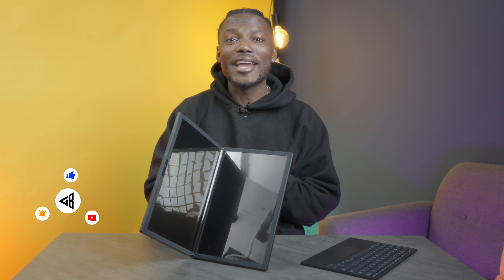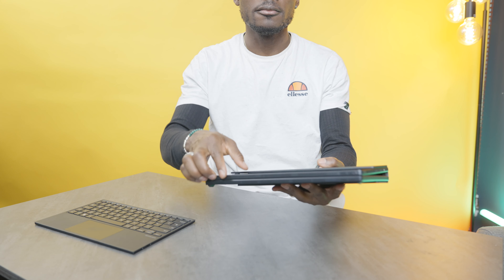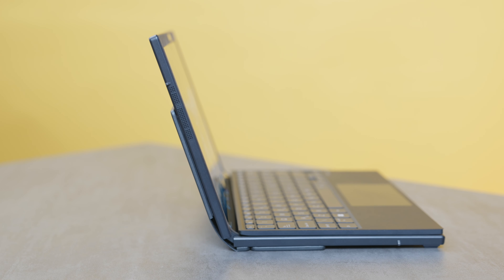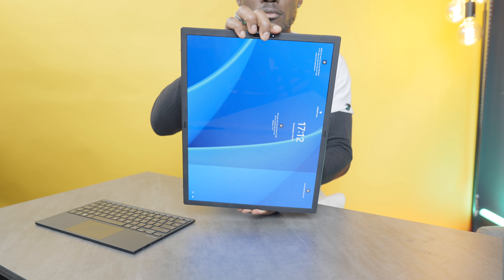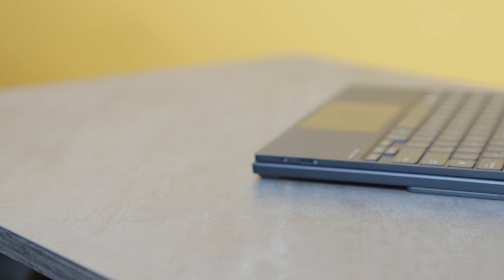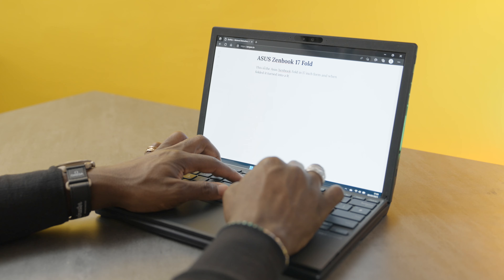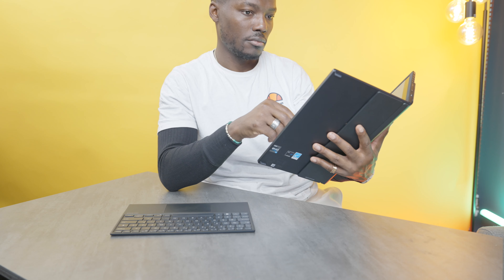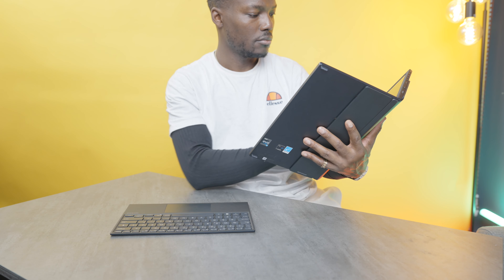ASUS Zenbook 17 Fold OLED Review : Foldable Laptop For The Early Adopters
If you have money to burn and want a shiny new tech, then the ASUS Zenbook 17 Fold OLED Foldable Laptop could be the one. It's a 17-inch folding laptop that can collapse to 12 inch, has a 60Hz OLED display and runs on the 12th Gen Intel Core i7 U series. Would you get one?